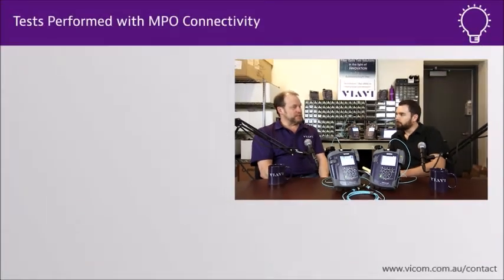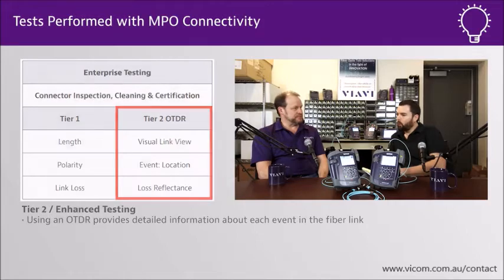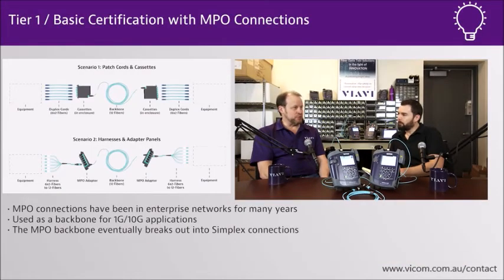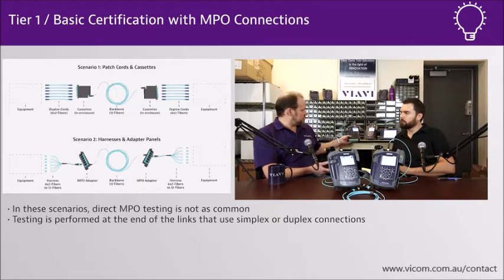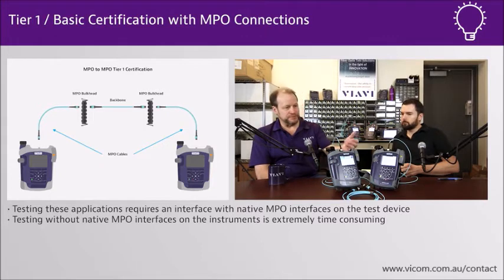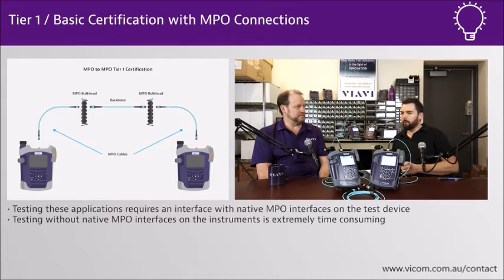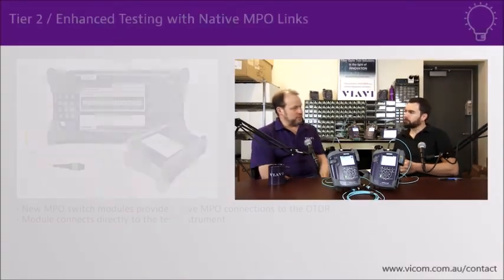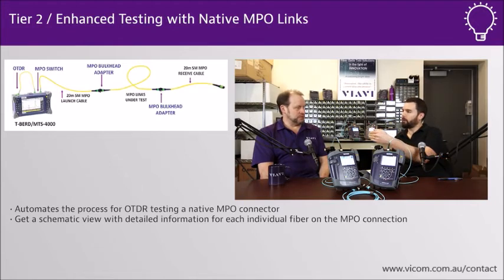Essentials of Multi-Fibre Testing: 5. MPO Test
This episode provides further insight into MPO testing as Tyler interviews Ed Gastle about the various tests that technicians typically perform on MPO fibre networks. Ed walks through various MPO test instruments and explains the value that each one provides to the technician. He also expands on the growing need in Enterprise and Data Center applications to have native testing of MPO links that are directly plugged into the test instruments.

Vicom New Zealand — Authorised VIAVI Distributor and your source for RF site installation, antenna alignment, fibre and network test tools and accessories.